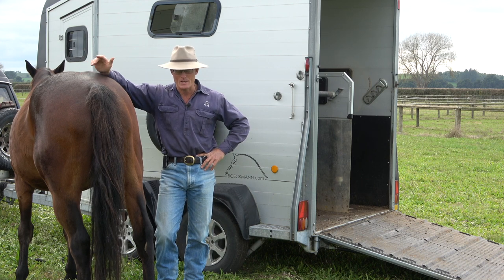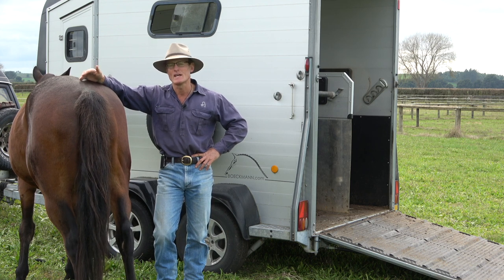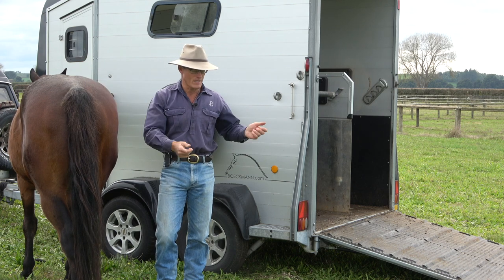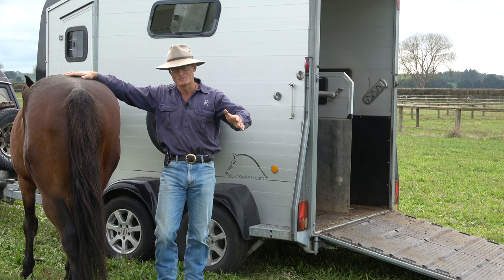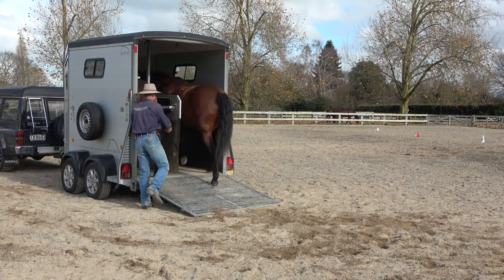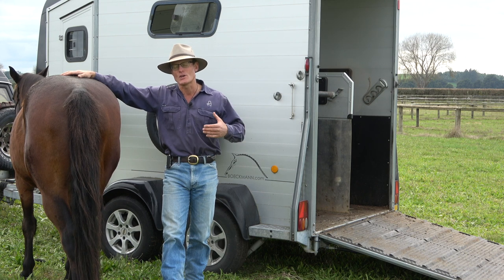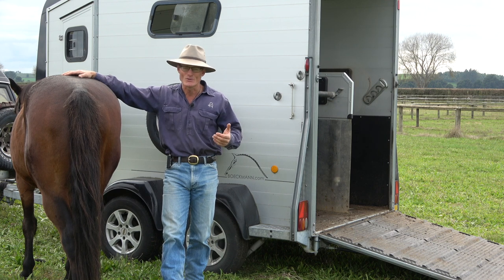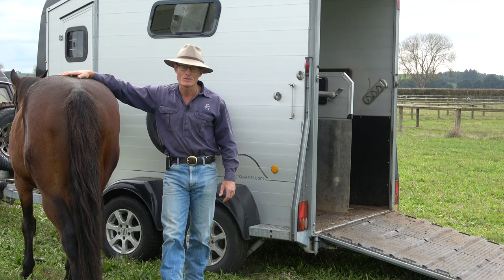Loading for Life - Coming Soon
This video is about the Russell Higgins on-line course that takes you step-by-step through how to help your horse become a confident loader and traveler.